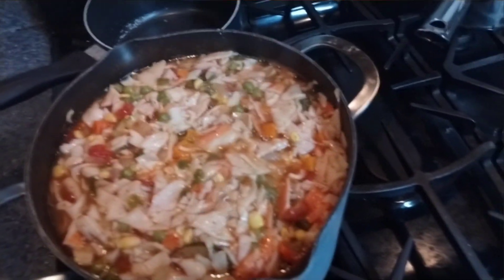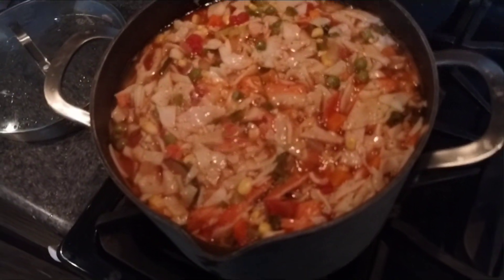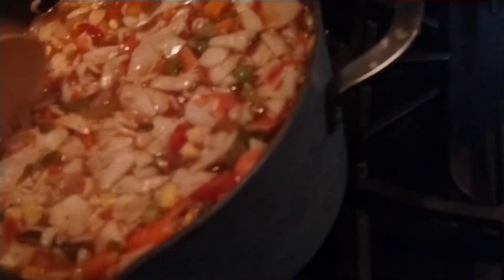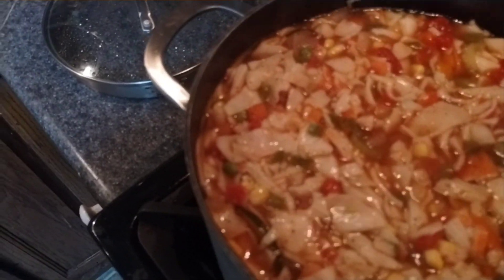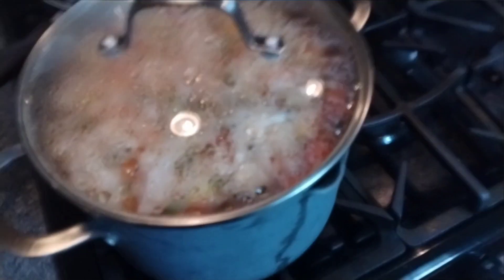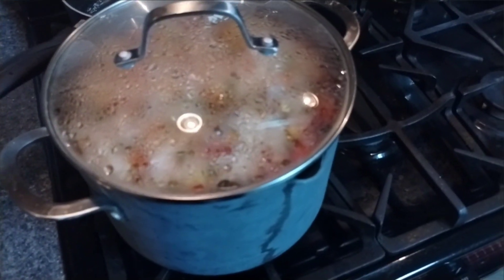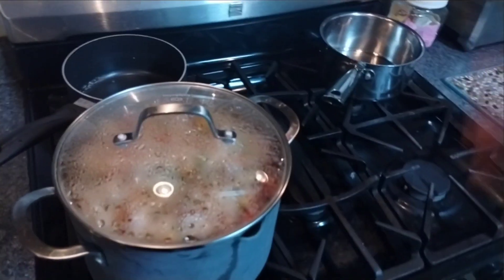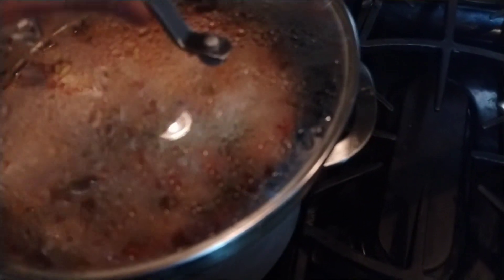Cooking Crab Soup 🦀 🍲 - Thursday October 12th 2023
A Video clip recorded by Mike Sniadecki
Recorded Thursday October 12th 2023

Cooking homemade crab soup 🦀 🍲
Home in Georgetown, Delaware

Imitation crab meat (you can use real crab meat if you have it)
Vegetable Broth
Chopped Green Bell Pepper, Onion, Celery
Diced Tomatoes, Sliced Potatoes
Frozen Mixed Vegetables
Added Water if needed
I also added Creole seasoning, (Add season to taste)  Black Pepper
A slight bit of cayenne pepper ( 1-2 teaspoons)
I love to cook and like to make soups, chili, Tacos 🌮,  Pasta 🍝 , Red Beans and Rice and always willing to experiment and try out things
Hope you enjoyed the clip